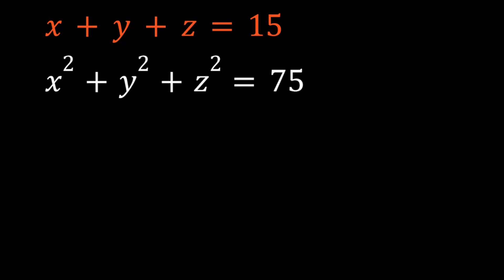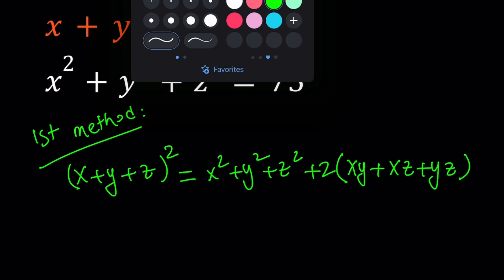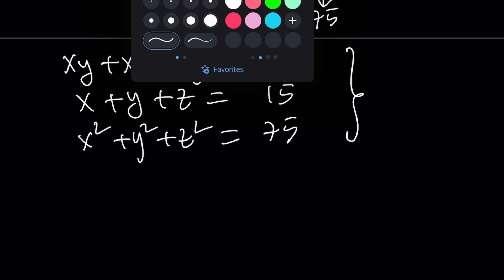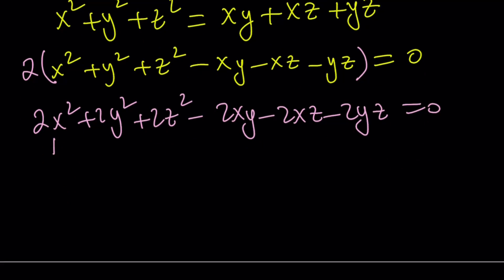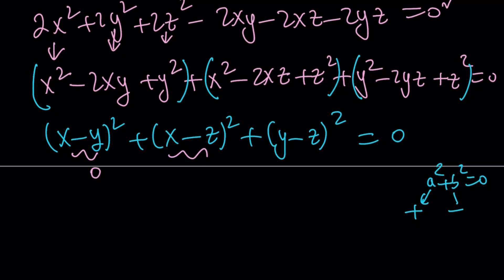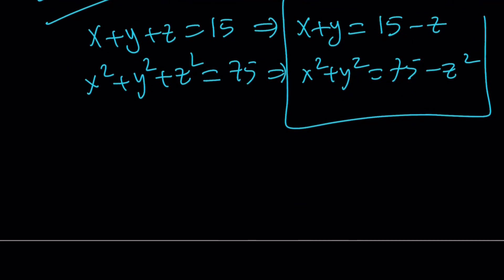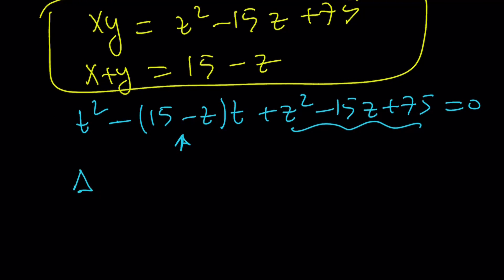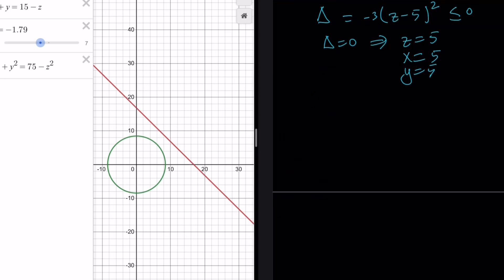A Polynomial System in Three Variables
If you need to post a picture of your solution or idea:
via @YouTube @Apple @Desmos @NotabilityApp